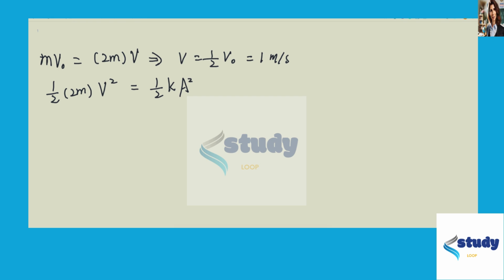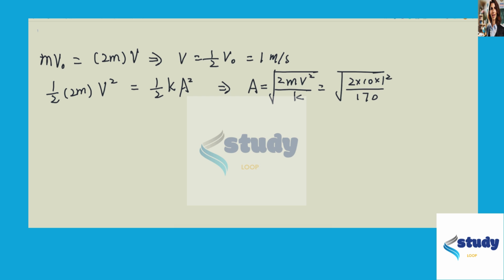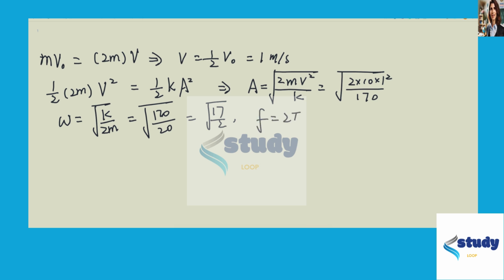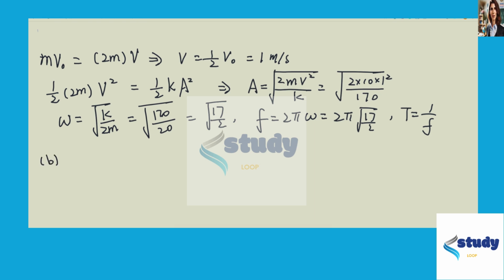A 10.0-kg mass is traveling to the right with a speed of 2.00 m/s on a smooth horizontal surface whe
A 10.0-kg mass is traveling to the right with a speed of 2.00 m/s on a smooth horizontal surface when it collides with and sticks to a second 10.0-kg mass that is initially at rest but is attached to a light spring with force constant 170.0 N/m. (a) Find the frequency, amplitude, and period of the subsequent oscillations. (b) How long does it take the system to return the first time to the position it had immediately after the collision?